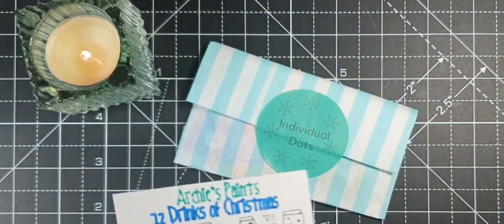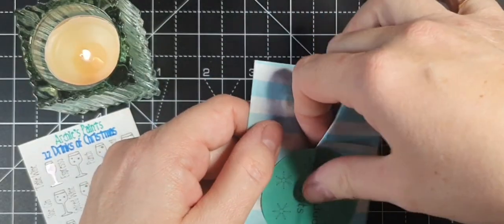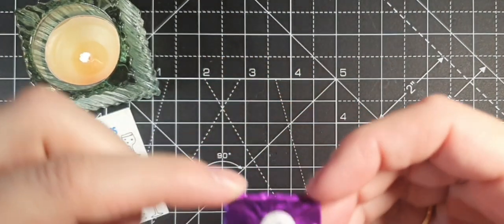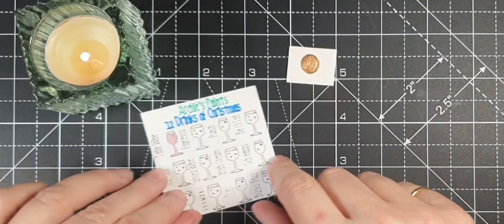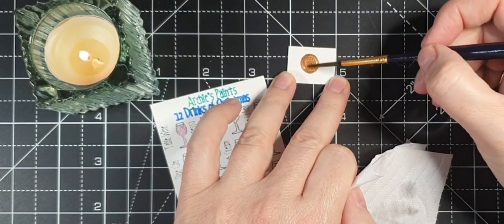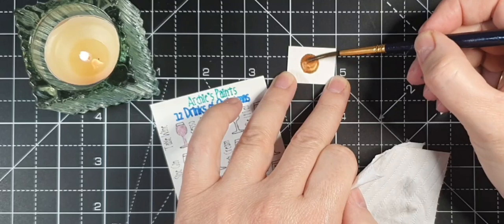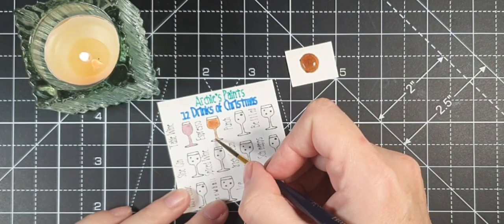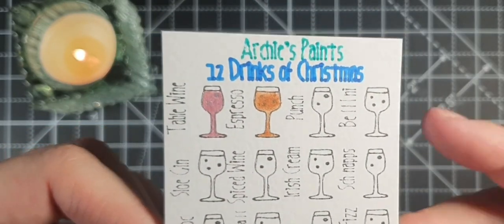Watercolour Advent Calendar 2023 - Day 02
Well! I loved it so much last year that I've done it again! Did you enjoy the painting test twist?

Here I have the Archie's Paints 12 Drinks Of Christmas watercolour advent calendar!  With only 12 I will be swatching them on the odd numbered days of the month.  So here is the unboxing with the swatch of day two...

Spoiler - today's colour is 'Espresso' - check out the swatch towards the end of today's video - buzz by on the 5th for the next swatch!